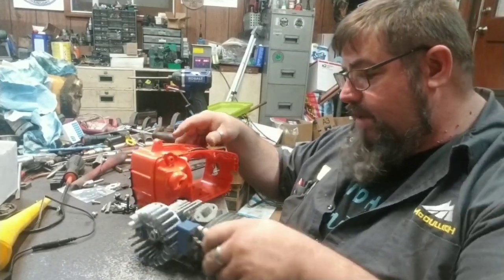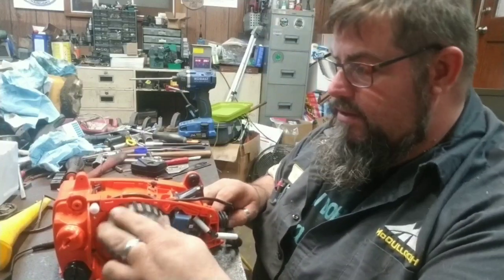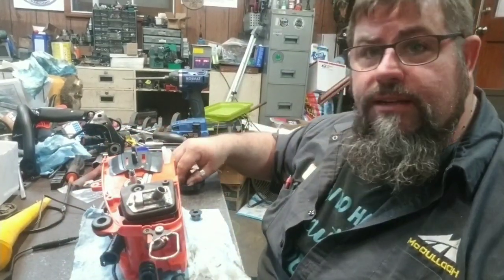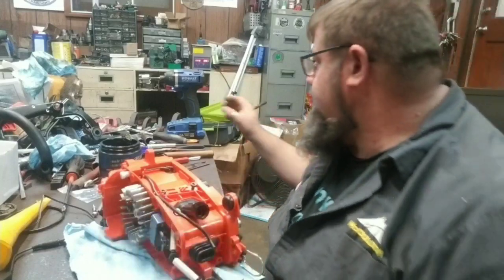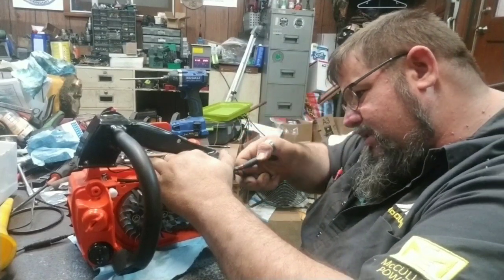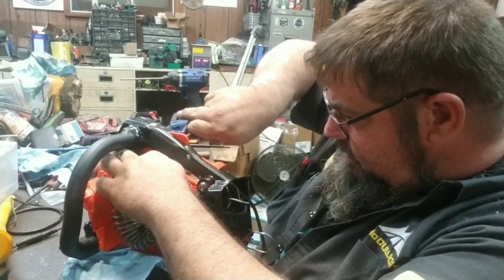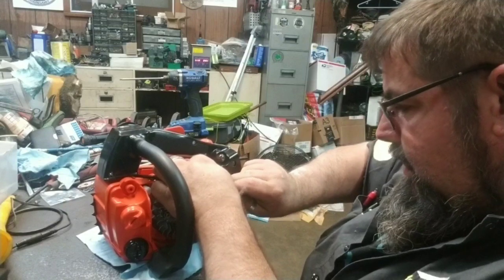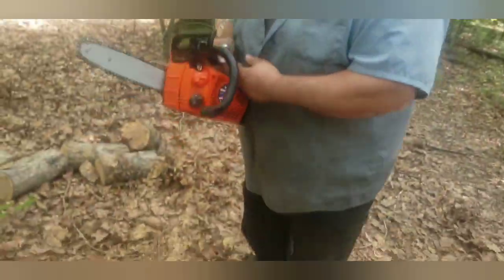Echo 355t port work part 2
poting a echo 355t and test cutting it and a stihl ms 201tc